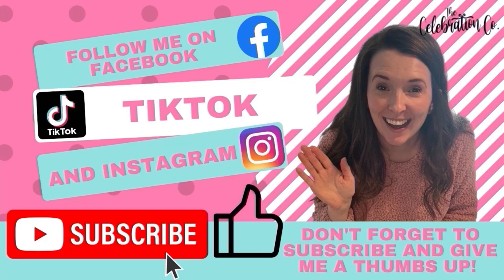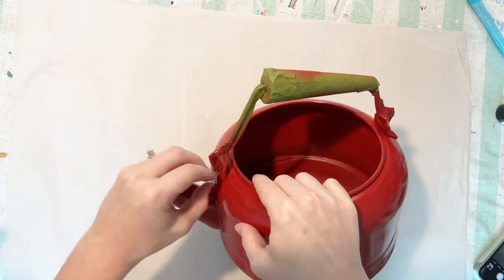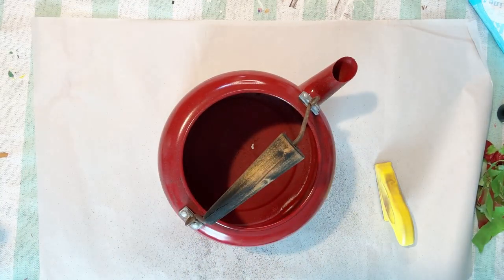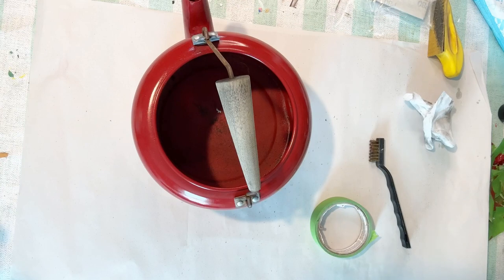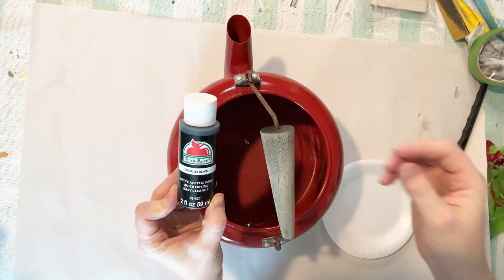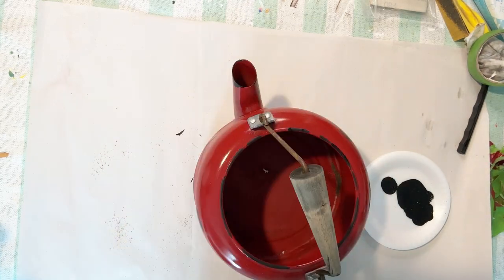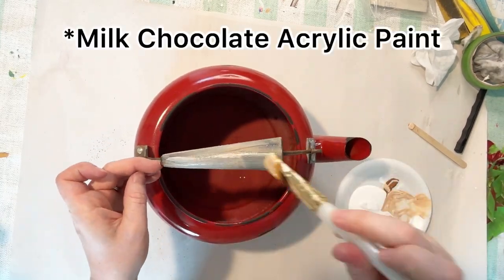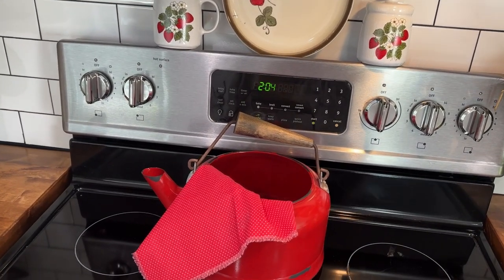DIY Faux Enamelware / Thrift Store Makeover / How to get a Faux Enamelware Finish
I found this old rusty metal kettle at a thrift store one day and knew I wanted to paint it somehow. I finally decided that I wanted it to look like red enamelware. You won't believe how easy this simple makeover was. It went from drab to fabulous really quickly.